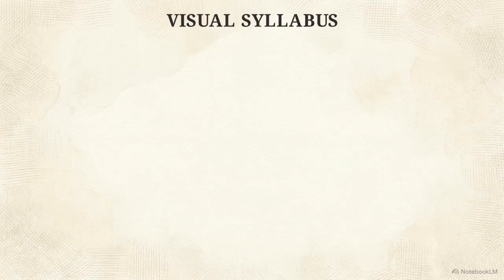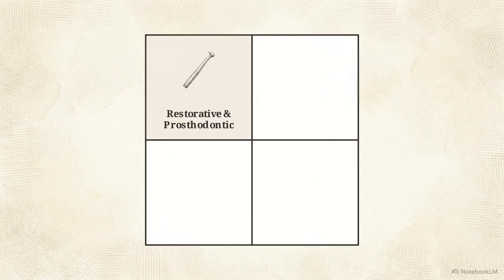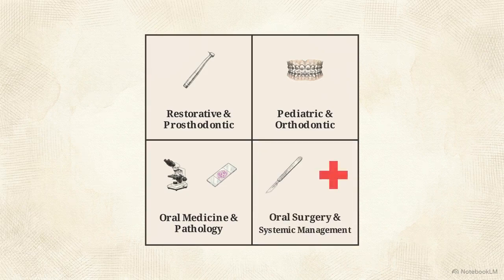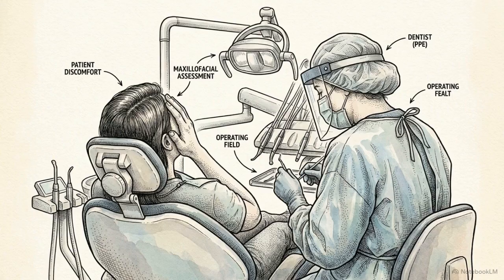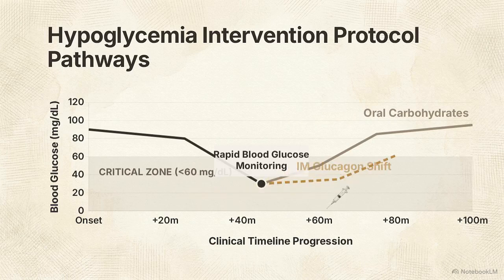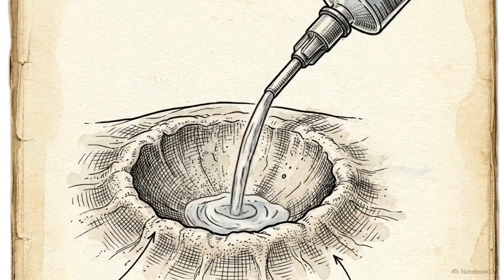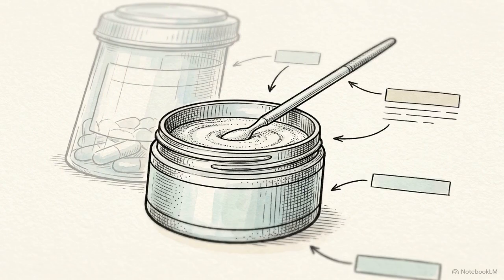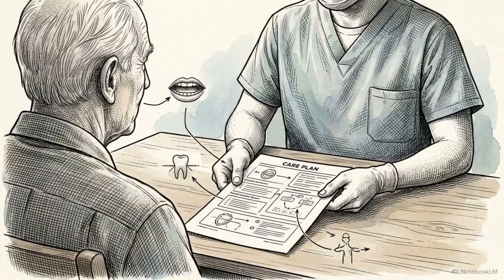Mastering Clinical Problem Solving in Modern Dentistry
This video provides a comprehensive, visual breakdown of real-life clinical scenarios based on the pedagogical framework of Odell's Clinical Problem Solving in Dentistry (edited by Avijit Banerjee and Selvam Thavaraj).
Watch as we unpack the cognitive architecture behind formulating differential diagnoses and discuss how to avoid common cognitive biases, like premature closure, in daily dental practice. We also explore the integration of modern digital workflows—including CAD/CAM fixed prosthodontics and Cone Beam Computed Tomography (CBCT)—into patient care. From managing a high-caries-risk patient using MI principles to identifying complex multilocular radiolucencies, this video is an essential guide for navigating unpredictability in the dental surgery.This video provides a comprehensive, visual breakdown of real-life clinical scenarios based on the pedagogical framework of Odell's Clinical Problem Solving in Dentistry (edited by Avijit Banerjee and Selvam Thavaraj). Watch as we unpack the cognitive architecture behind formulating differential diagnoses and discuss how to avoid common cognitive biases, like premature closure, in daily dental practice. We also explore the integration of modern digital workflows—including CAD/CAM fixed prosthodontics and Cone Beam Computed Tomography (CBCT)—into patient care. From managing a high-caries-risk patient using MI principles to identifying complex multilocular radiolucencies, this video is an essential guide for navigating unpredictability in the dental surgery.